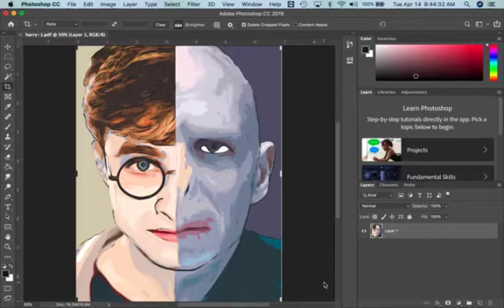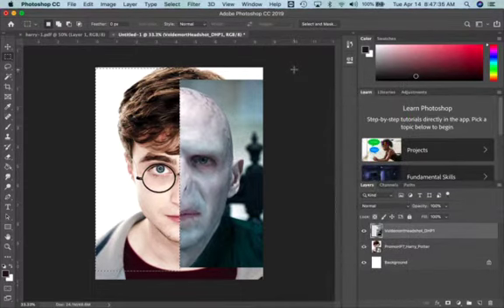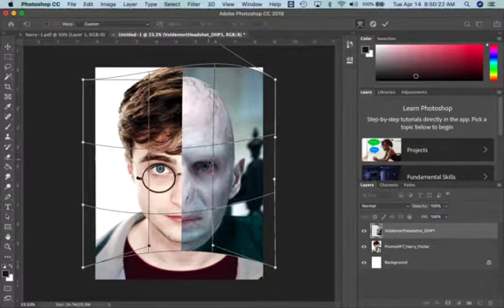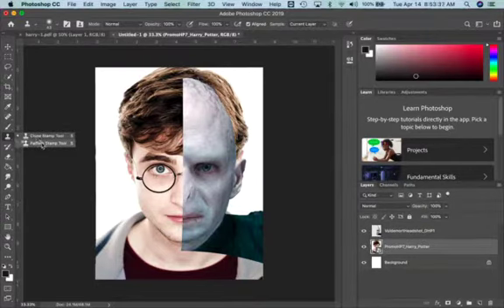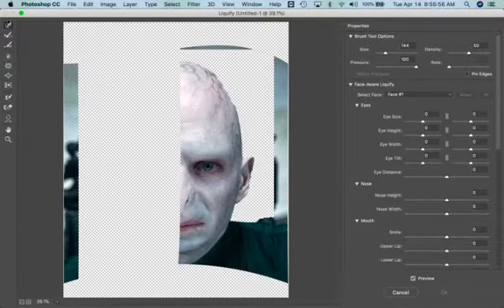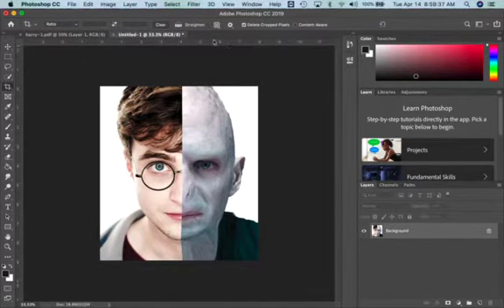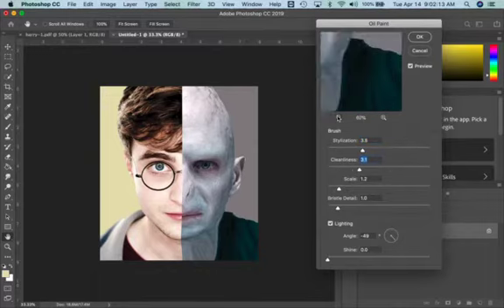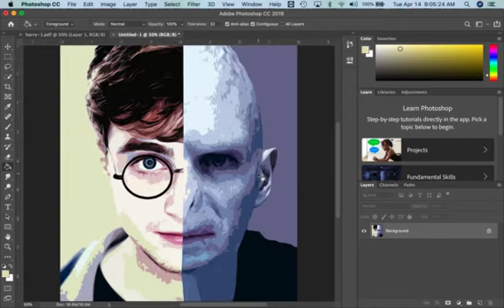Harrypotter/Voldemort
How to use photoshop to create a split face image.